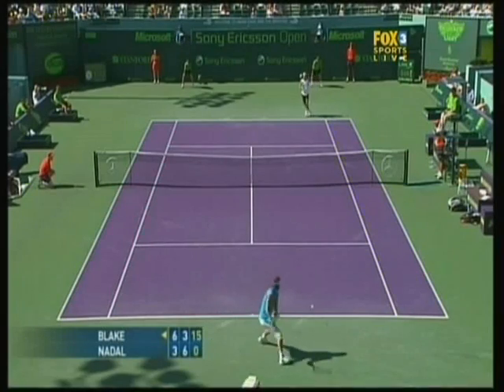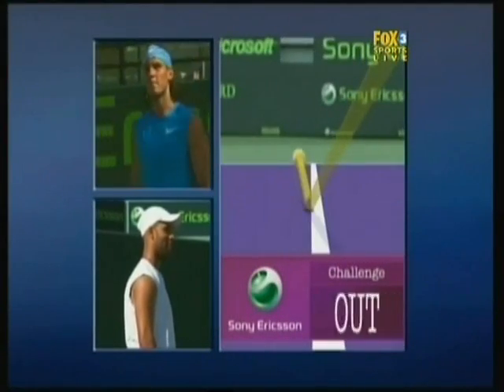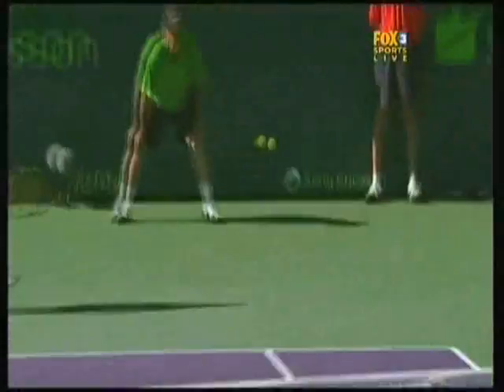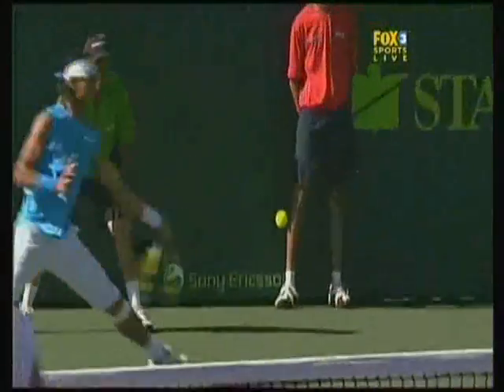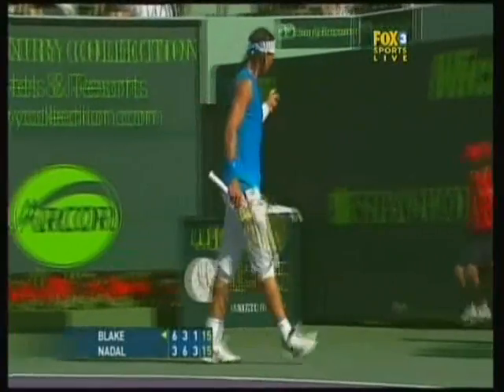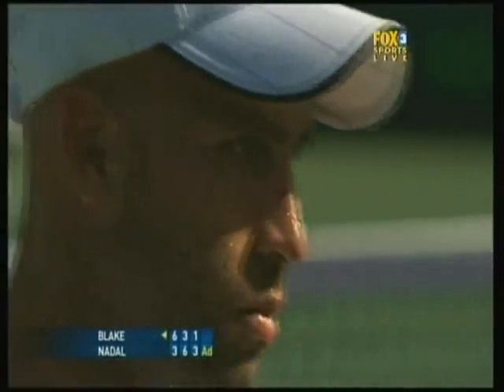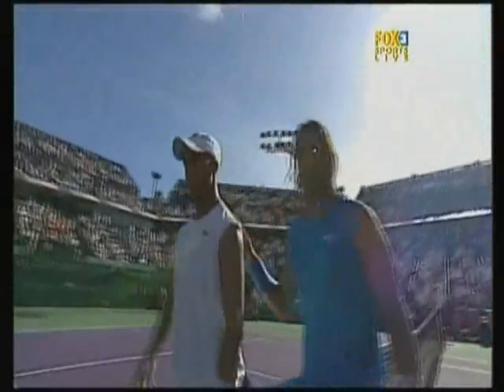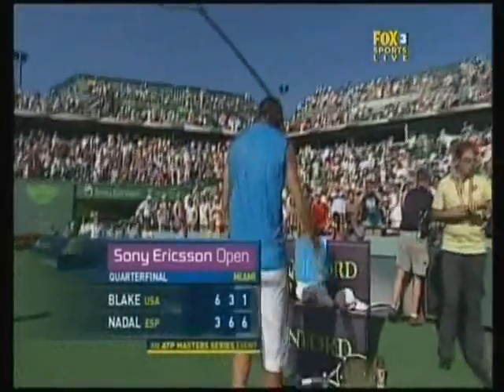Nadal Vs Blake - Miami 2008 Final Set Highlights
Final set highlights between Rafael Nadal & James Blake.
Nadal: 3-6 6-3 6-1